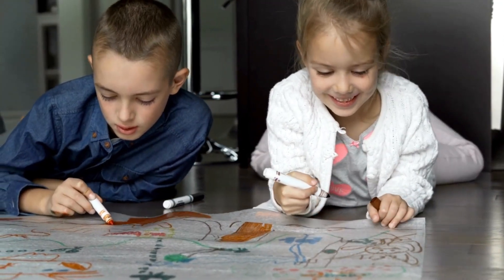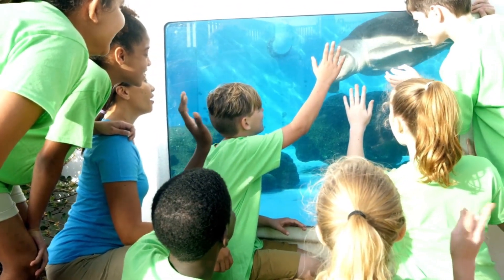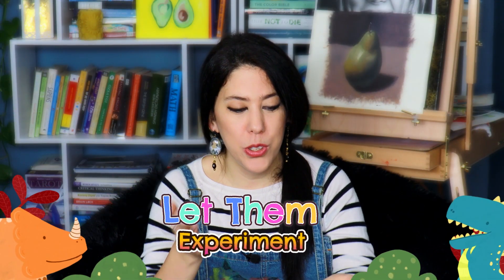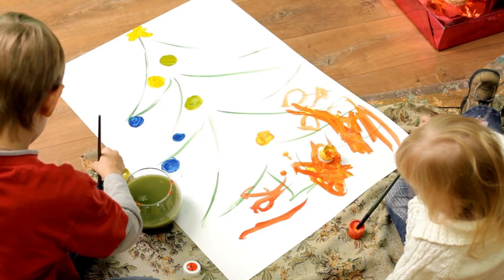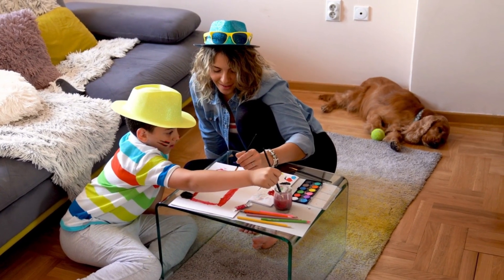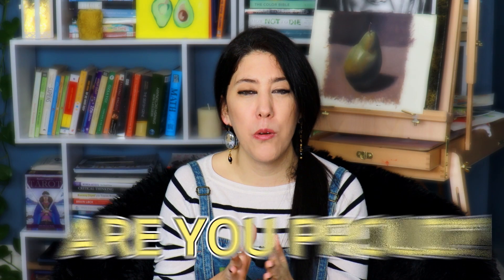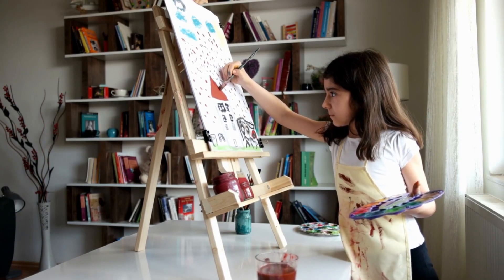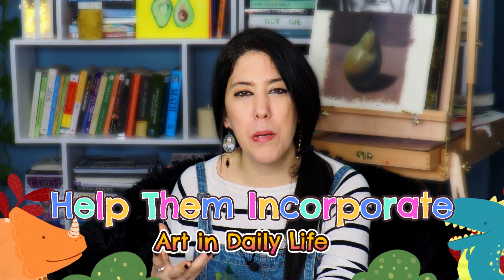How to Improve YOUR CHILD's ART SKILLS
Parents want to give the best life to their children. Many want to support their children's artistic skills but they don't know how.  "How to Improve YOUR CHILD's ART SKILLS" will give you various ideas on how to increase your kid's creativity and art skills.